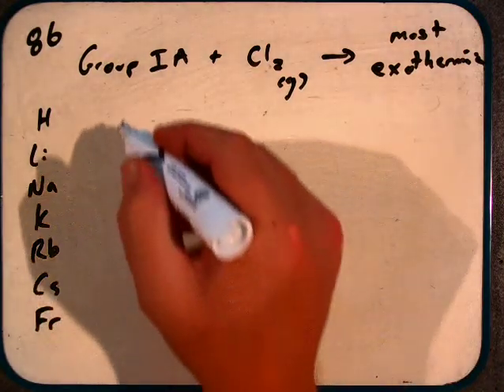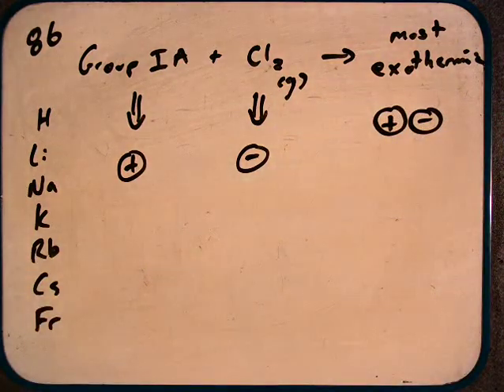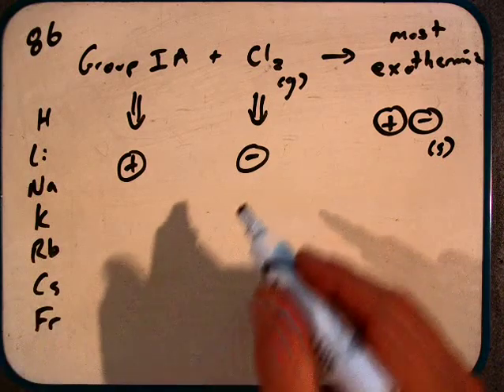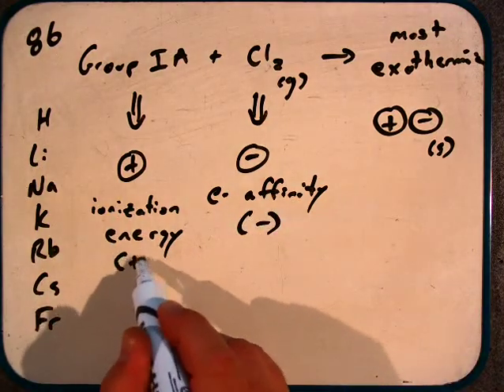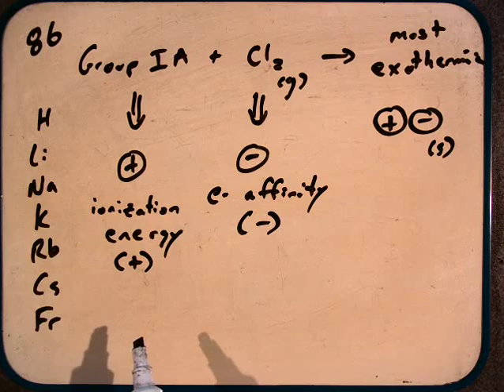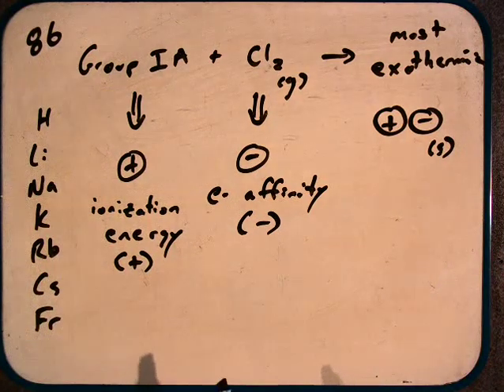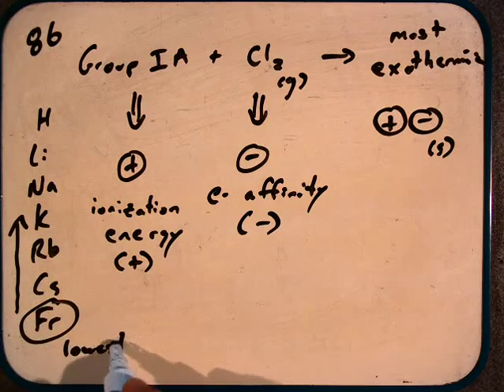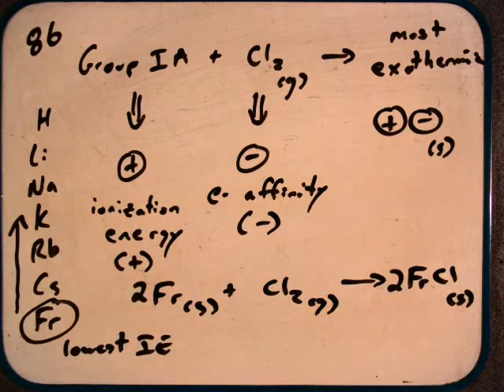Chem31 tro3rd ch8 86 (Ch4BurdgeOverby) Chemical Reactivity